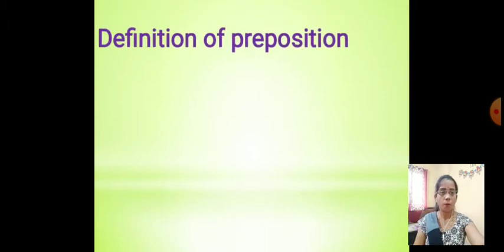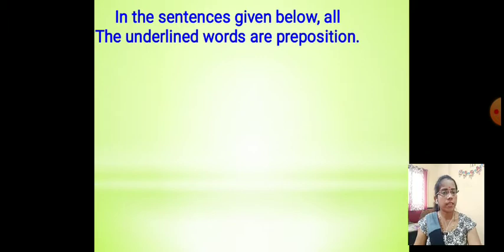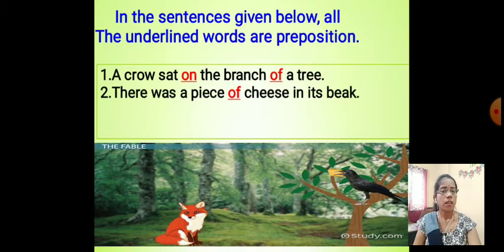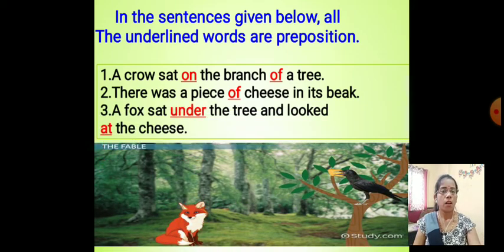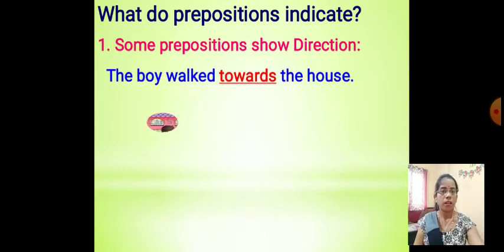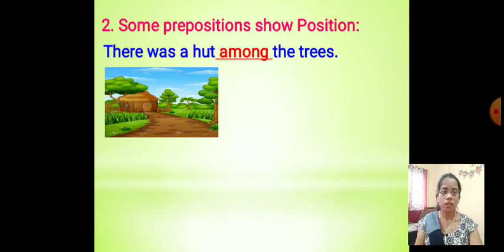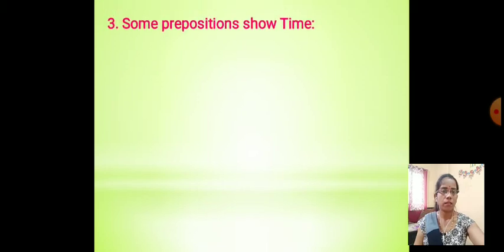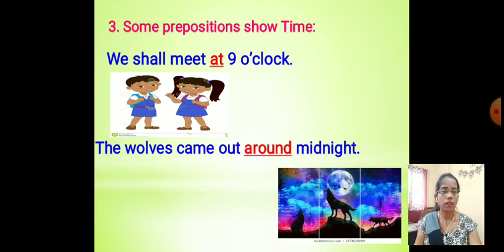English Grammar | Class 5th | 14. PREPOSITIONS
preposition shows the relation between a word and noun ir pronoun